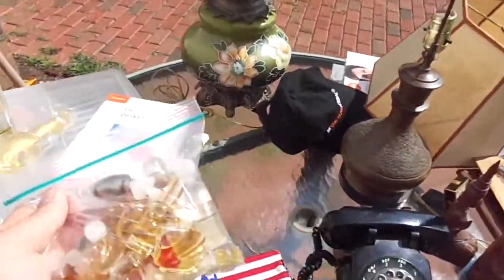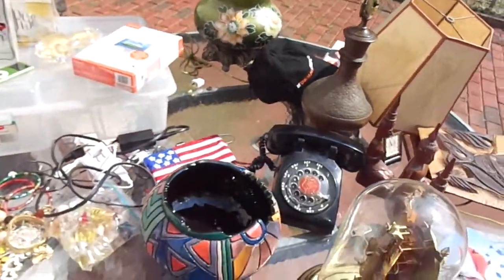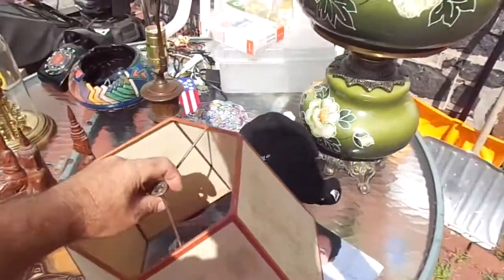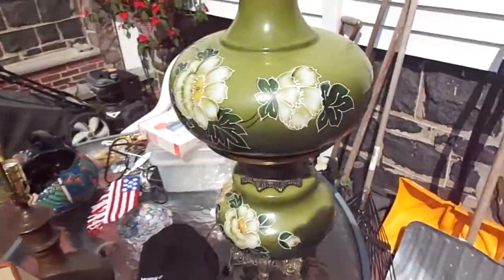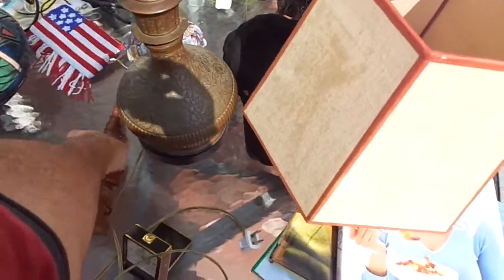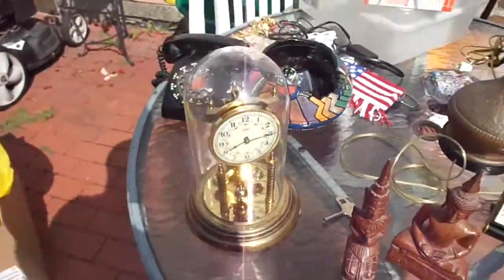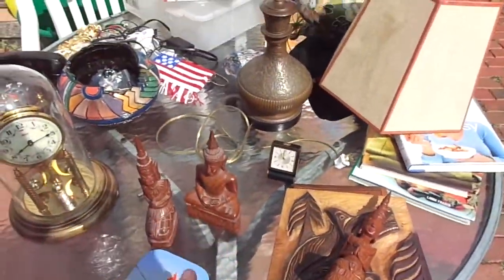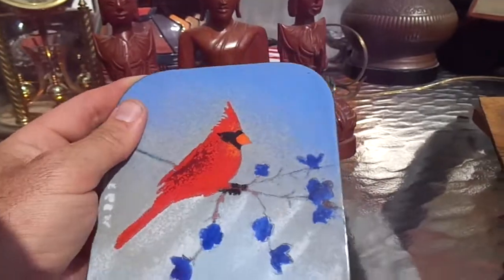Jewelry Perfumes Collectibles. Flea Market Garage Yard Estate Sale Finds Pick-Ups - 7/25/14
Here's the stuff I got at Flea Markets, Yard, Garage and Estate sales while shopping today.

29-146